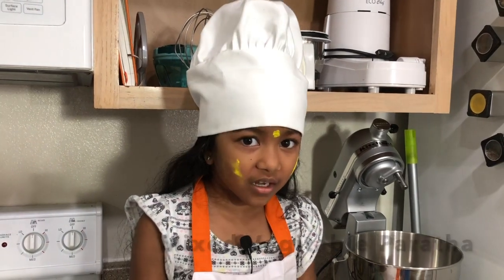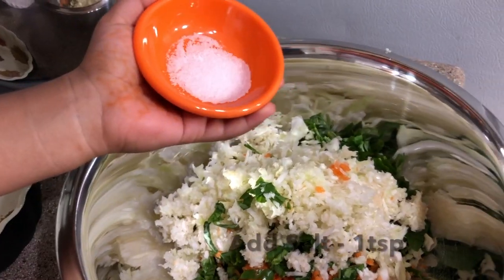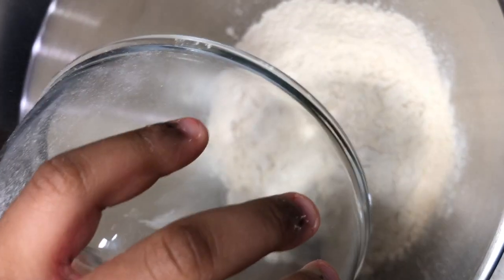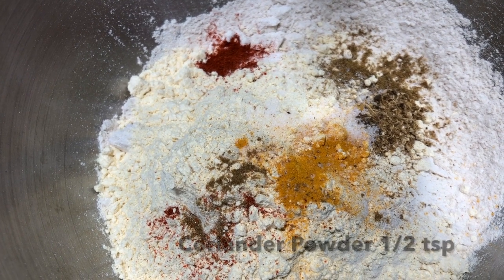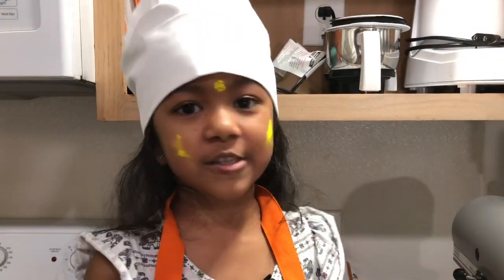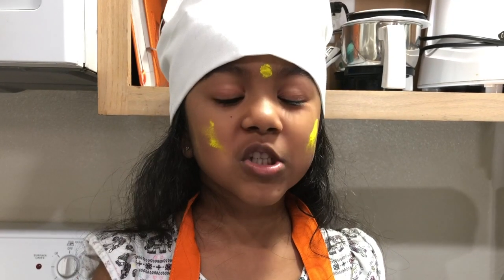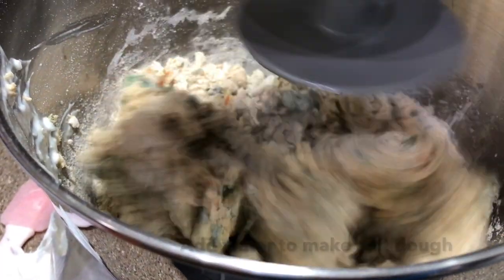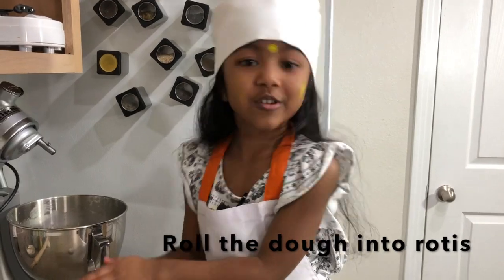Moksha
Vegitable Paratha